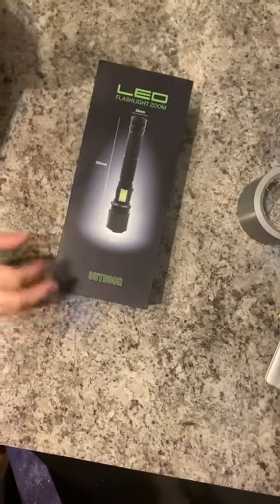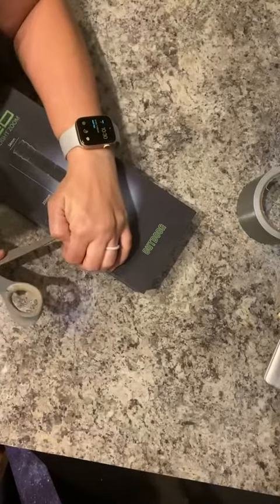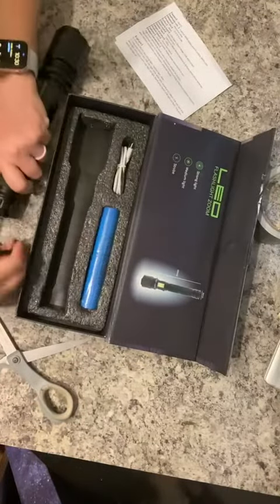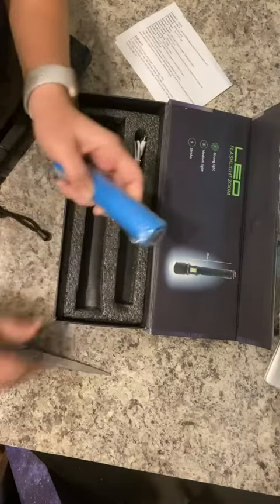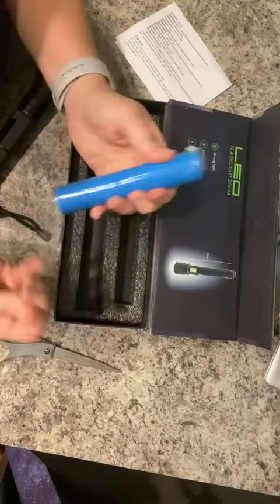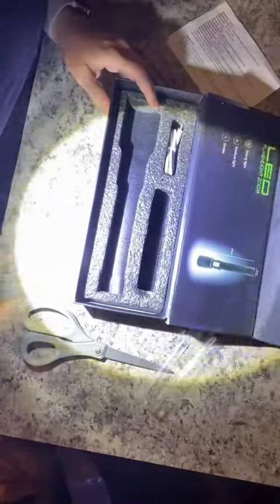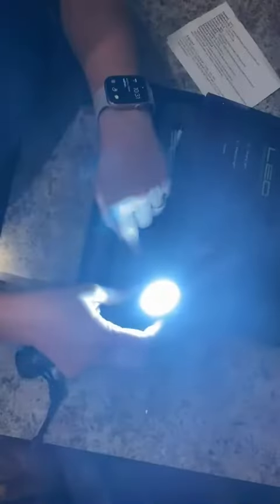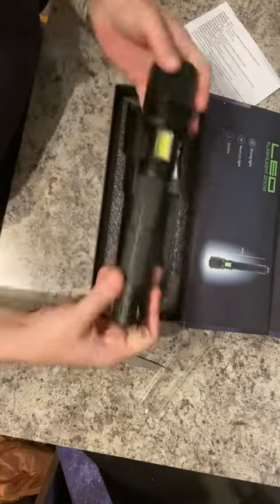Cinlinso Led Rechargeable Flashlights High Lumens Review, Bright